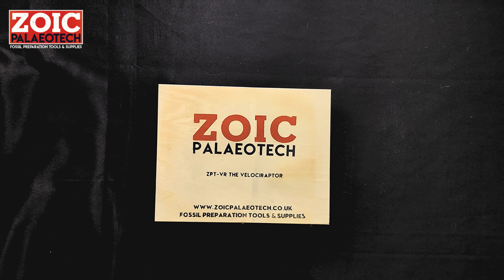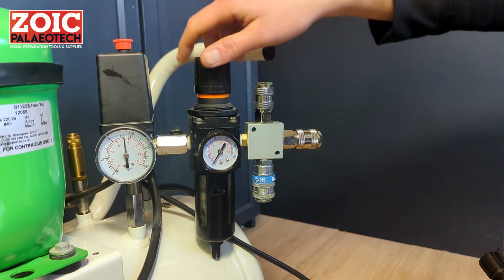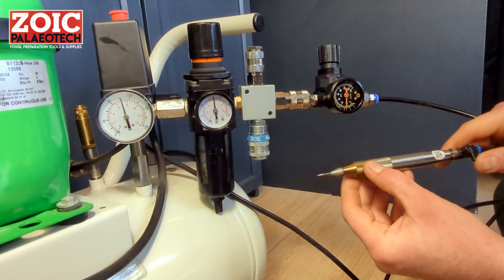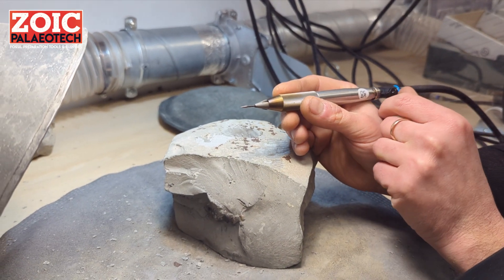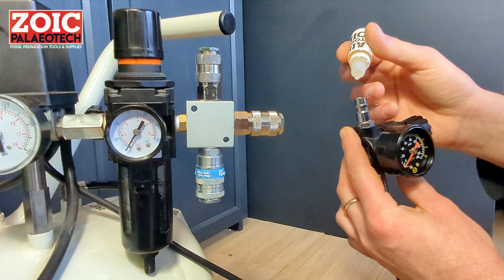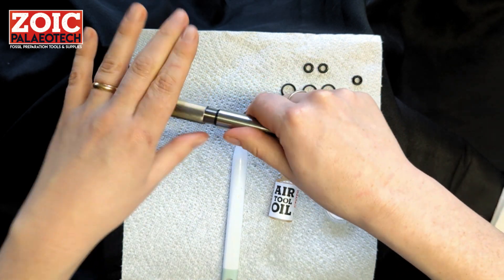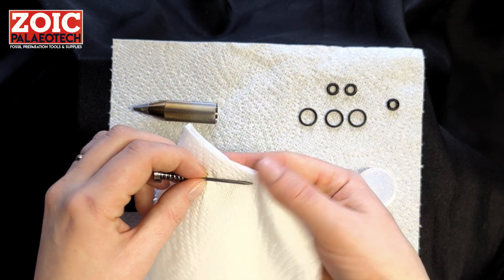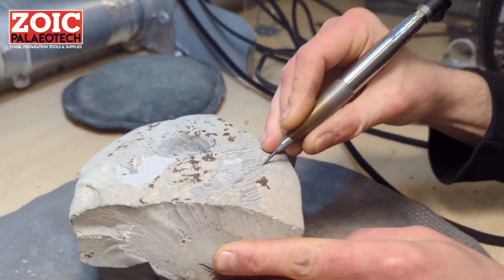How to use and maintain the Velociraptor II Fossil Preparation Air Scribe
This short video gives you a visual user manual for the ZOIC PalaeoTech ZPT-VR The Velociraptor II Air Scribe. We talk you through what comes in the box, how to plug your tool into the compressor for the first time, how to turn the tool on, some hints for use in the workshop, basic maintenance and some troubleshooting steps. Please still read the user manual as it contains important safety information and is more extensive than this short video!

The Velociraptor II is an all-rounder for more fragile fossils in either hard or soft rock. The Velociraptor is capable of moderate matrix removal without transmitting too much vibration into the rock. It has an enormously wide operating pressure range (and is supplied with its own pressure regulator) - which means you can do anything from moderate matrix removal to finishing work under the microscope. The Mark II is the bigger brother to our precision air scribe - the Microraptor - with a lot more power behind it.

Adjust the pressure with the supplied pressure regulator (between 2.5-6 Bars) and you’ll have either more precision or more power. You can reduce the airflow by adjusting the ball valve. This level of flexibility is unique to the Velociraptor making it incredibly versatile.

It has a beautiful, cushioned feeling thanks to our unique Air Cushion Technology. This enhances the control that you have, limits the vibrations to the rock and makes the Velociraptor super comfortable to use. You can feel every change in hardness of nature of the rock through the handpiece, allowing you amazing precision and sensitivity.

At ZOIC PalaeoTech, we are proud of the quality of our tooling, so rest assured that the Velociraptor II will last many, many, many years if maintained properly. Maintenance is easy, and should only take a few seconds here and there. These tools don't need much attention, but good maintenance will make them last even longer.

CE & UKCA certified.

ZOIC PalaeoTech are based in Dorset, England. We manufacture top quality air scribes for use specifically in fossil preparation. Our website is packed with helpful articles and our webshop is full of fossil prep goodies.